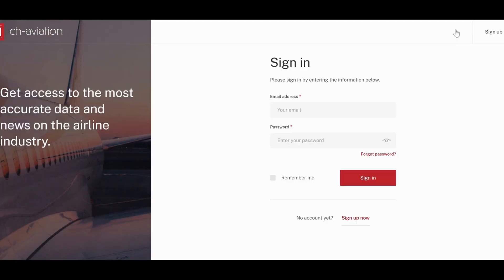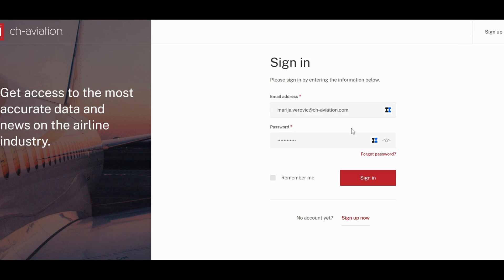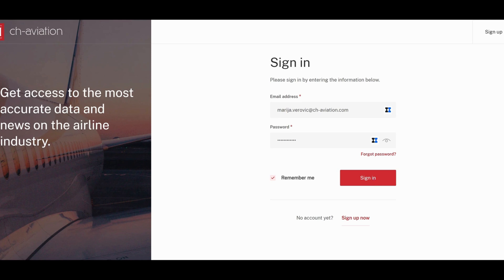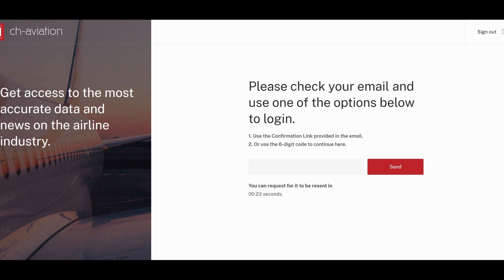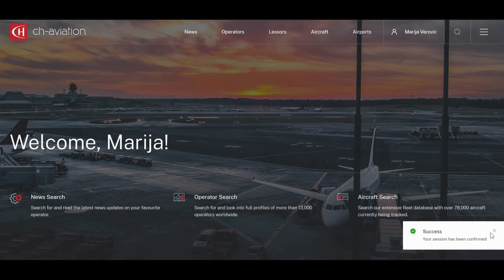2FA verification on ch-aviation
Do you have problems with repetitive 2FA verifications on ch-aviation? Learn more on how to resolve it here.